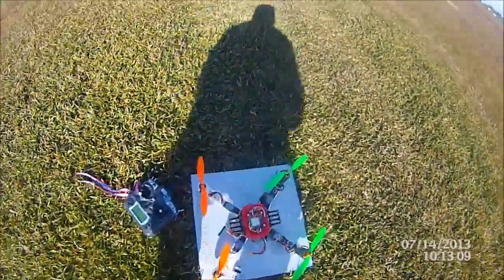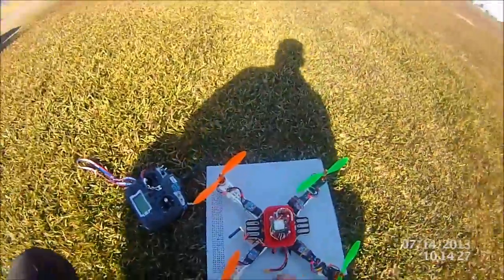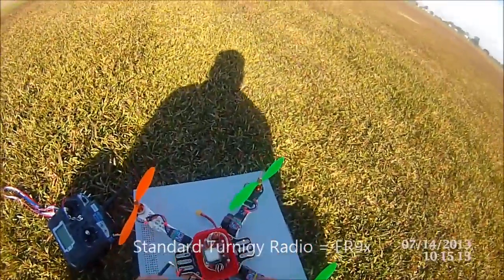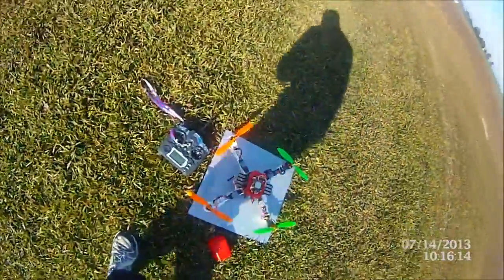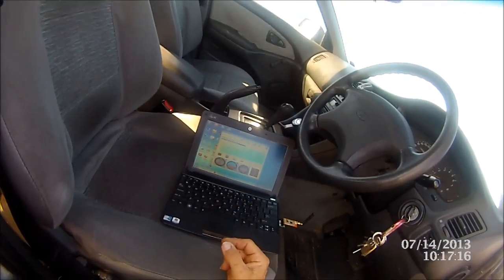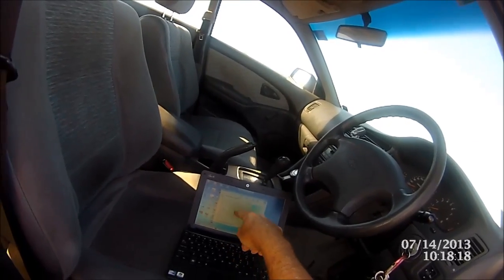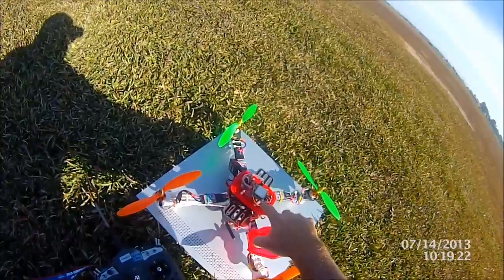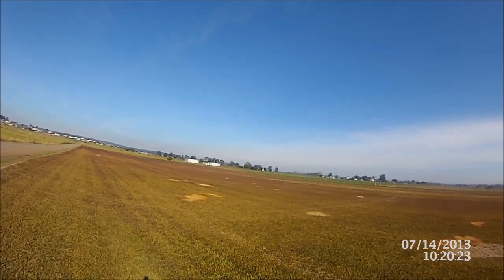Multiwii Pro with APC220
Here I am running my new APC220 which is a long range communication system so I can adjust everything  from my PIDs to map via the GPS function in the Multiwii GUI.
In this video I explain the basic of how it works.
Unfortunately my camera lens did not allow the close up stuff to show up that well but you get the idea anyway.